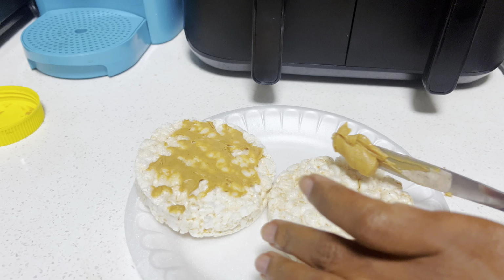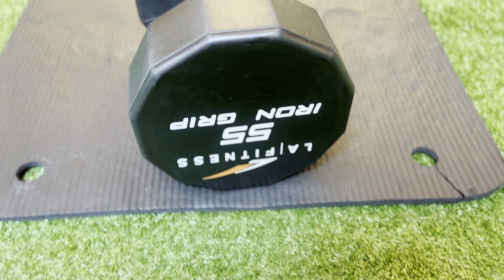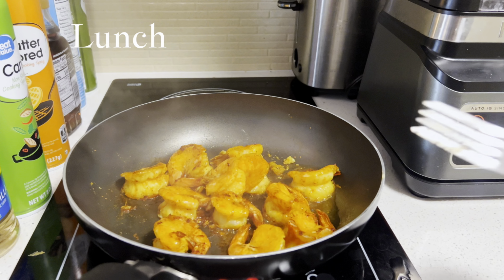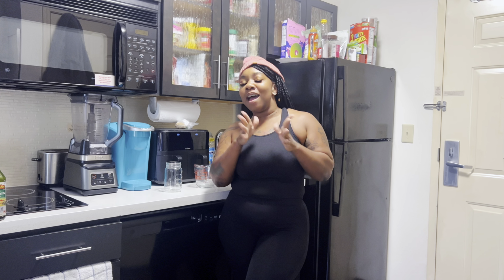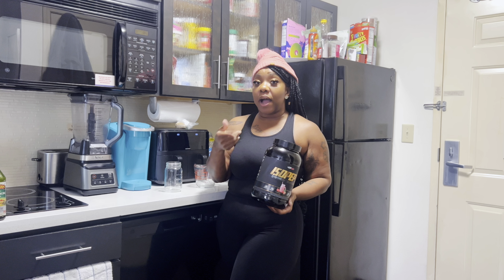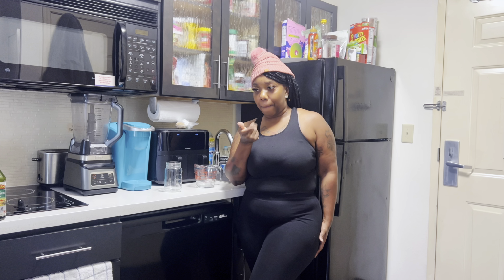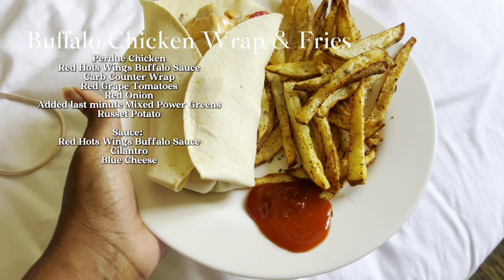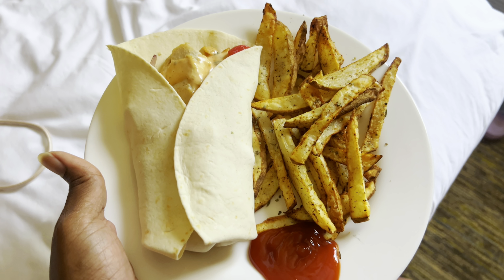WHAT I EAT IN A DAY to Lose Weight | *High Protein* | Healthy Realistic Meals + Workout Routine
Hey luvs, I hope you really enjoy the video. WHAT I EAT IN A DAY to Lose Weight | *High Protein* | Healthy Realistic Meals + Workout Routine. Also feel free to check out my Amazon storefront down below for where I get my workout leggings, tops and also some other good goodies my luv’s and as always thanks for watching and don’t forget to Subscribe and Follow me on all platforms listed below, until next video my luvs 🥰💋

Ebook : How to lose weight and build muscle guide link👈🏽

Ehp Labs: 👉🏽 DC: JUJU use at checkout for savings bookies🫶🏾

Amazon storefront➡️

✨Socials & Contact✨